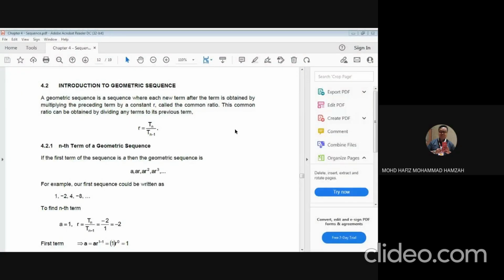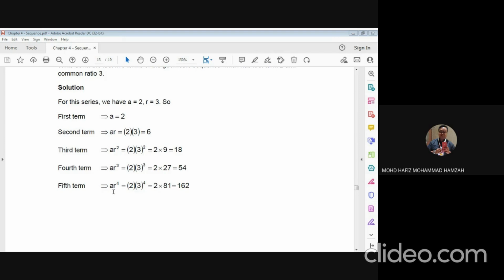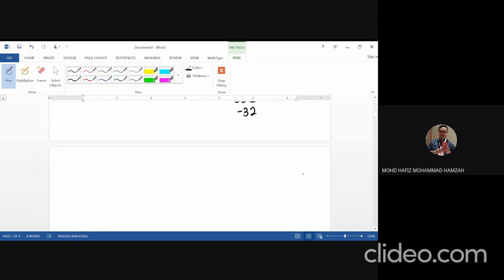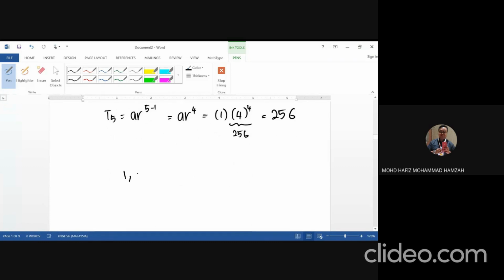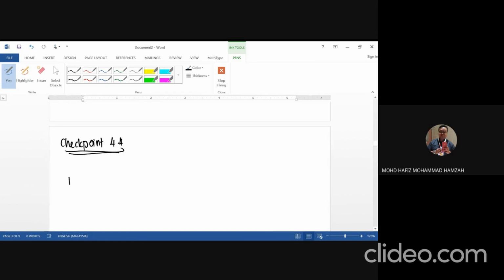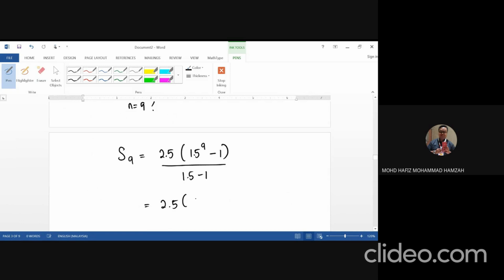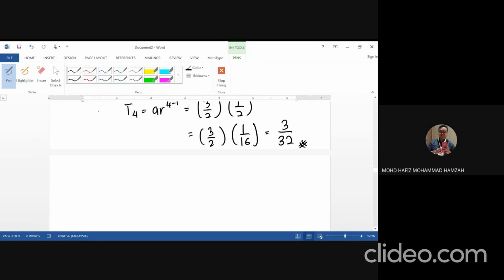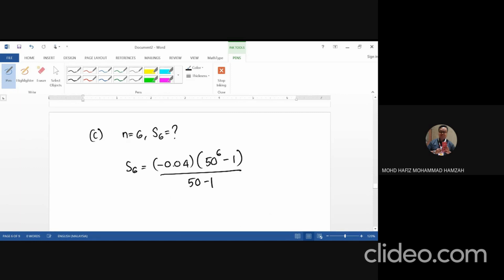MAT037 Google Meet Week 8 Session 2 (8.12.2021)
Intensive Mathematics class session